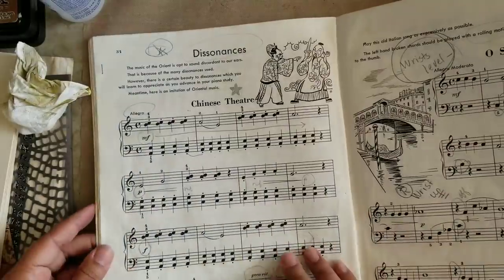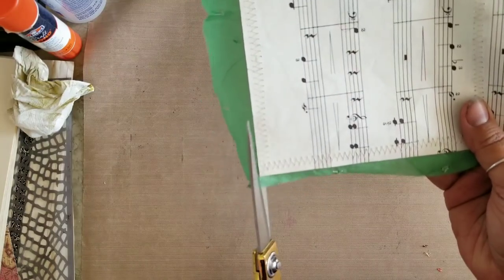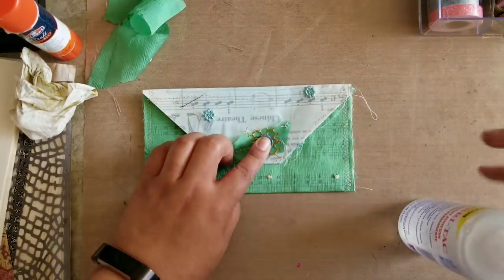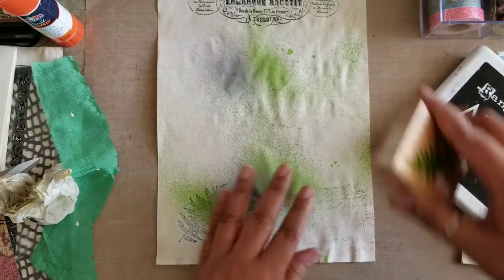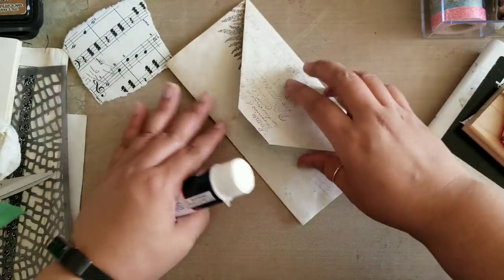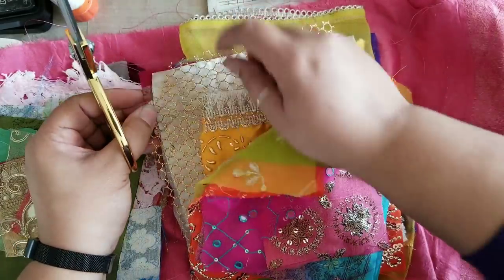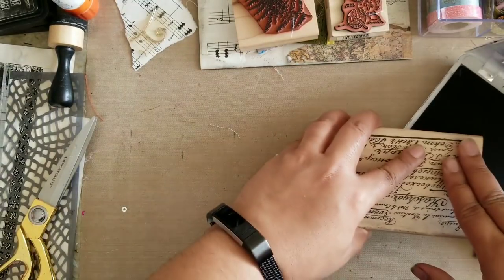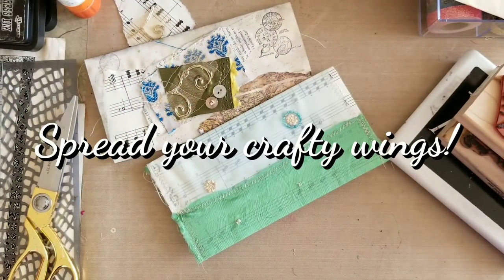Junk Journal Embellishments | Bohemian Envelopes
Today we are going to start out making some easy peasy envelopes! I feel like these make the perfect vintage addition to your journal! I hope you all enjoy this series!

At this time Sheila sells via Facebook and YouTube only.

And Viv_hensteeth on Instagram